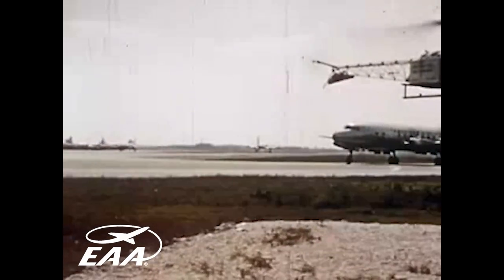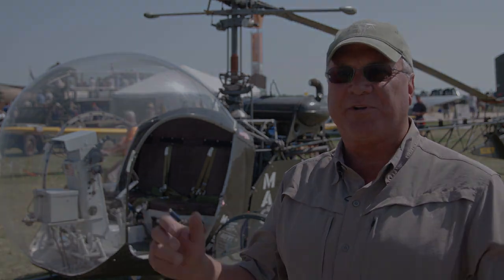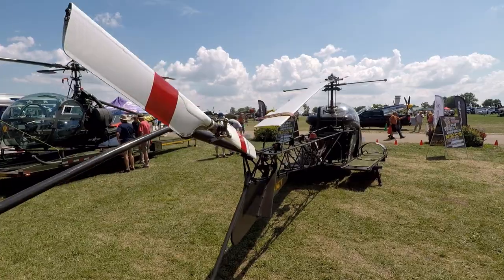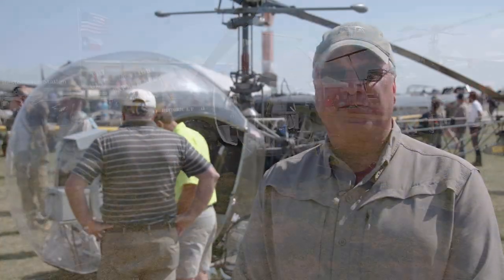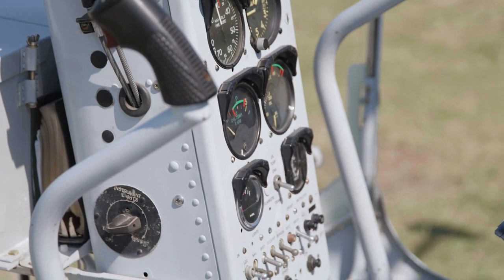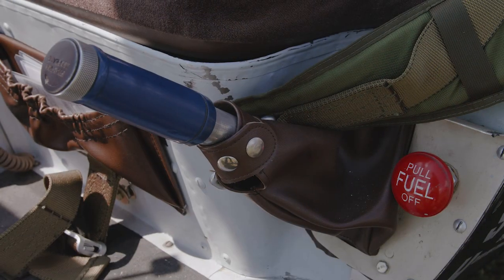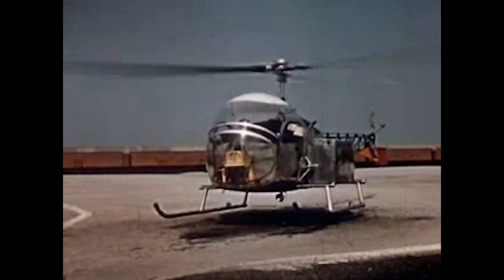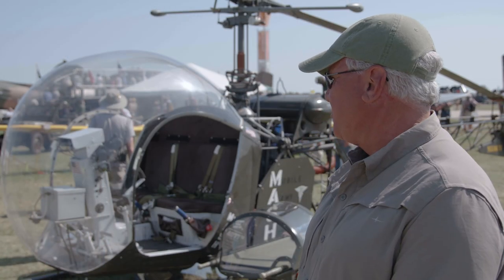Hollywood Survivor - A M*A*S*H Star Visits Oshkosh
The Bell 47 first flew in 1945. The design would set in motion a series of events which would change aviation forever. They would first deploy to active duty in Korea in the 1950s as the H-13 and while used in many various roles, medical evacuation, or medevac, is where it would make the largest impact. Flying wounded from the battlefields to MASH units in just minutes lowered the battlefield death rate dramatically. After the war, the medevac helicopters would continue their duty back home in civilian life. Today we have twin-engine, jet-powered helicopters flying that same role, saving lives. The Bell 47 would be flown by many famous aviators through the years and even some of America’s astronauts. However the role which made it a cultural icon was the appearance in the movie and later television series, M.A.S.H. This very airframe was used during filming and is in the opening scenes of the show.